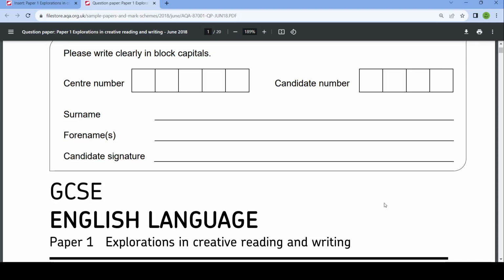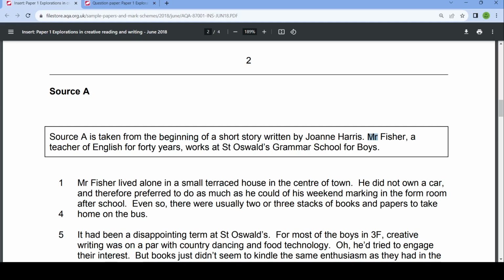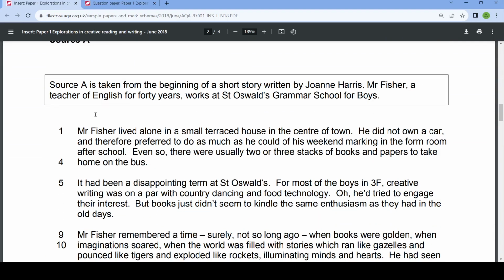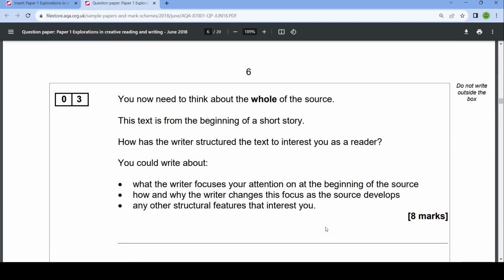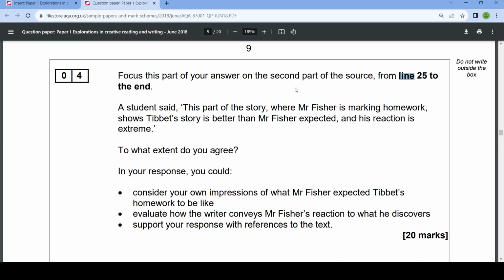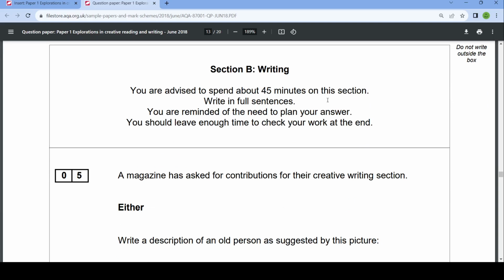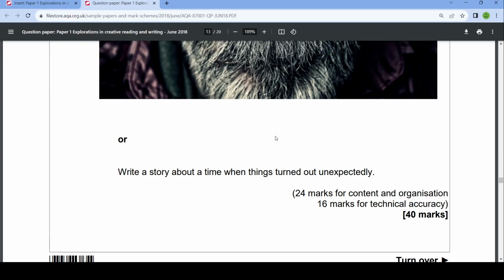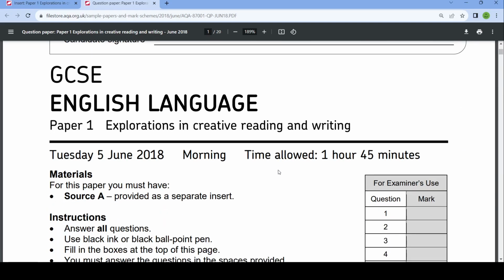GCSE English Language, Paper 1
This video is an overview of Paper 1, its format and structure, and how to go about answering the different types of questions.